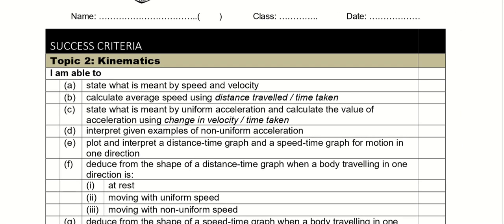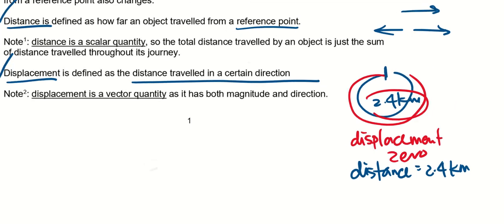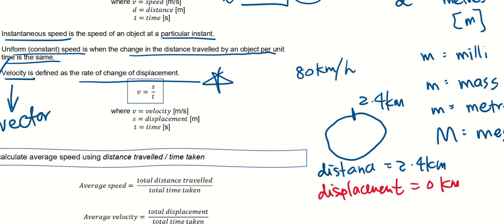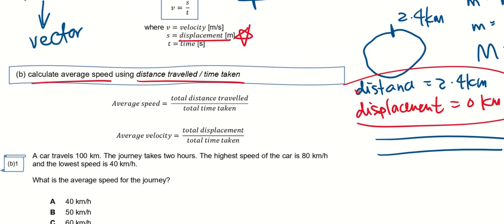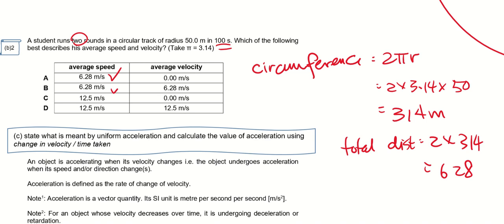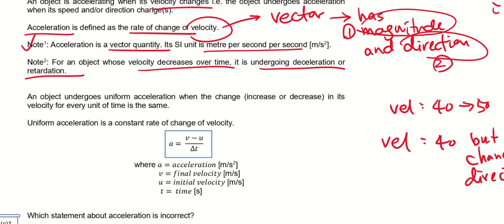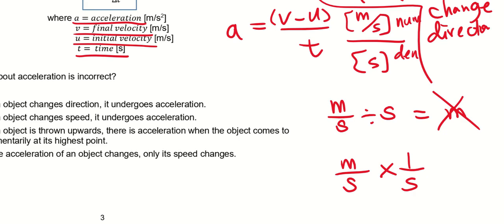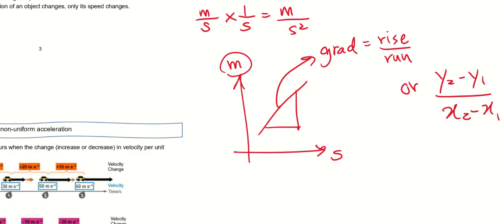Kinematics Video SC a b c 4th Feb 2025